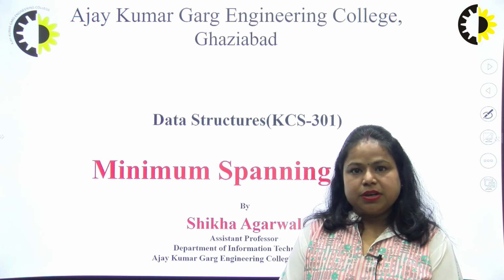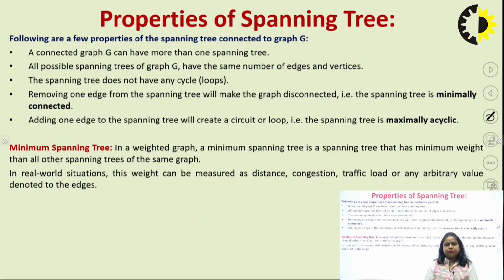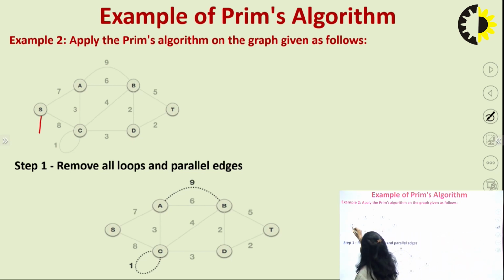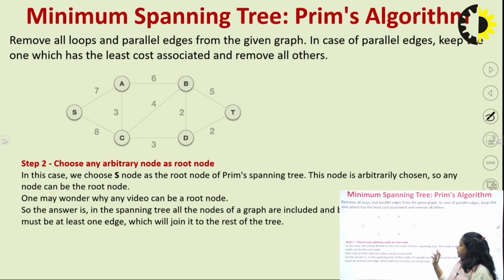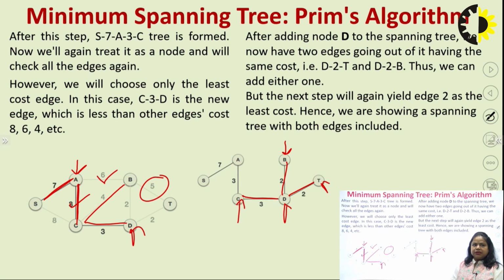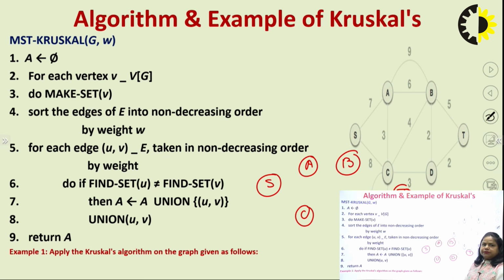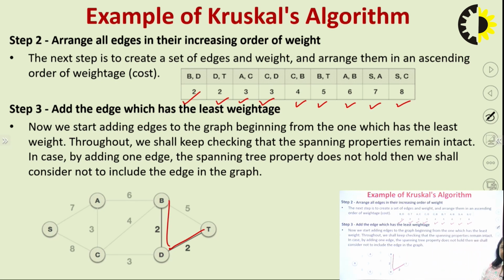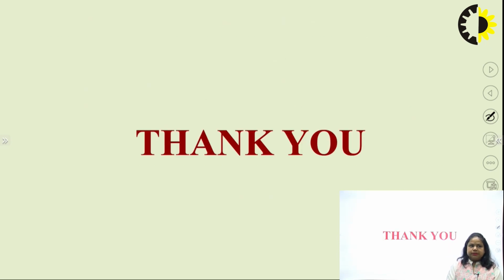''Minimum Spanning Tree'' Data Structure Lecture 04 By Ms Shikha Agarwal, AKGEC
Technique to discusses about minimum spanning tree & their types of algorithms